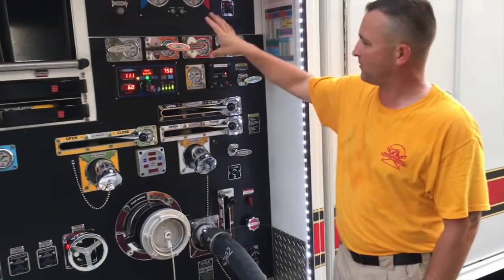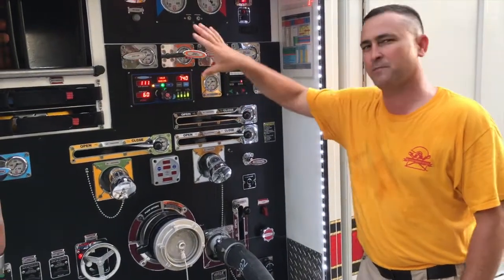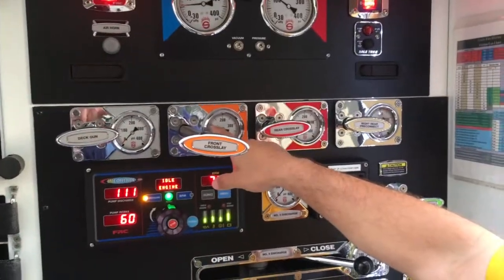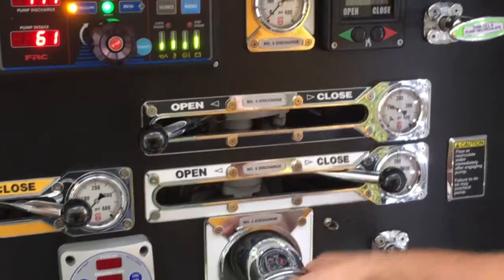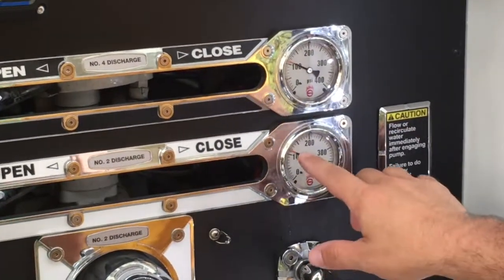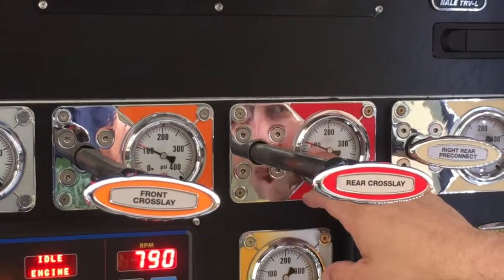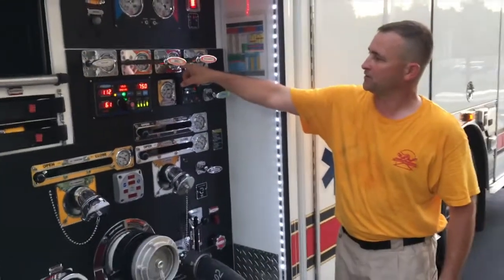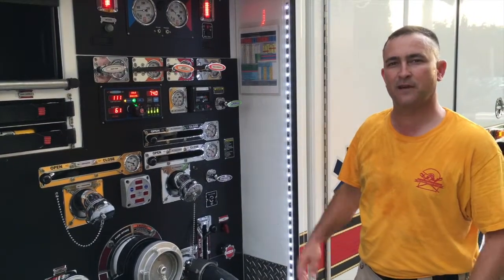WTGB Checking Your Pump Gauges Chris Carson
Chris Carson works with some of the WTGB crew and shows us how to check to see if our pump gauges are accurate.